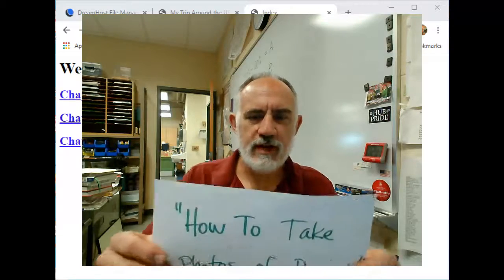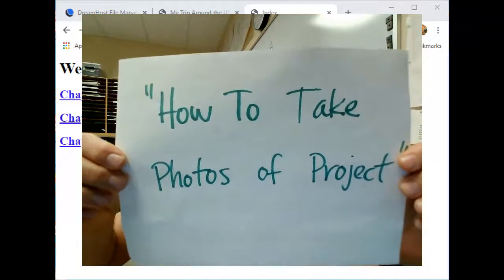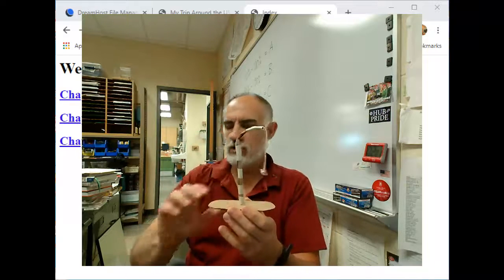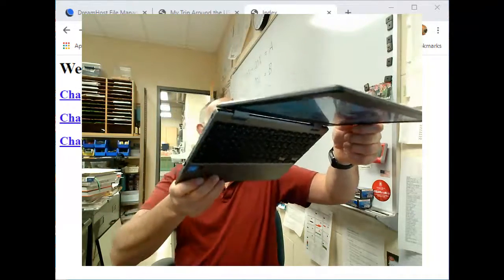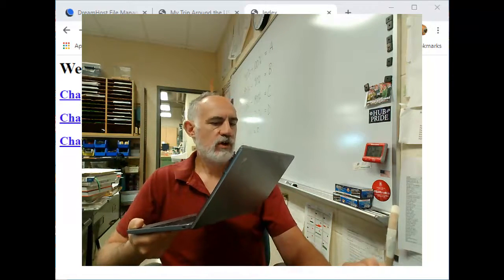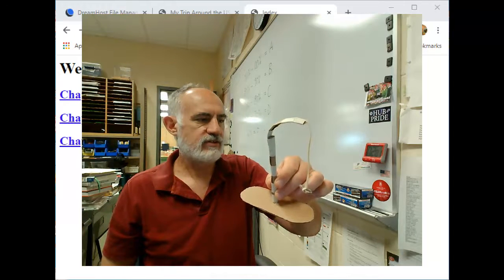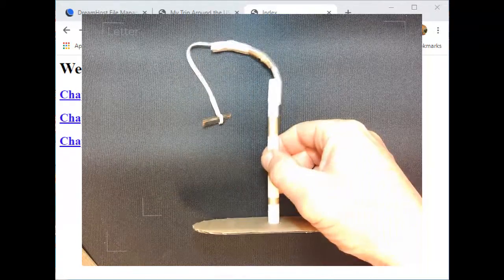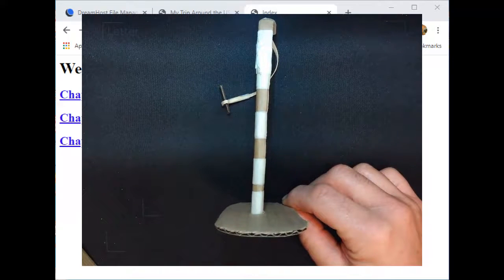How To Take Photos of Project